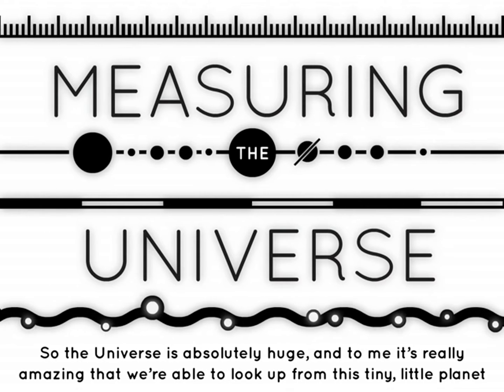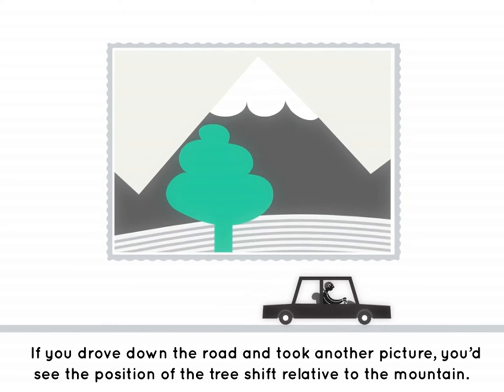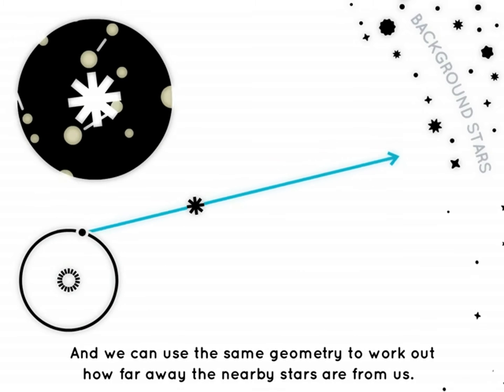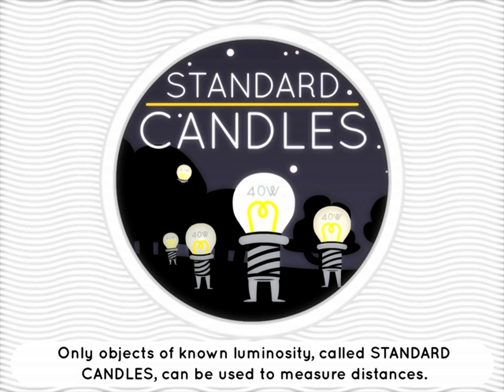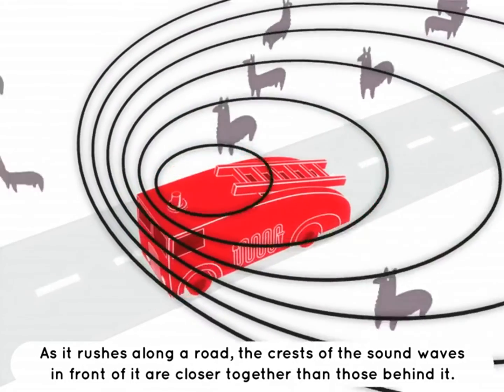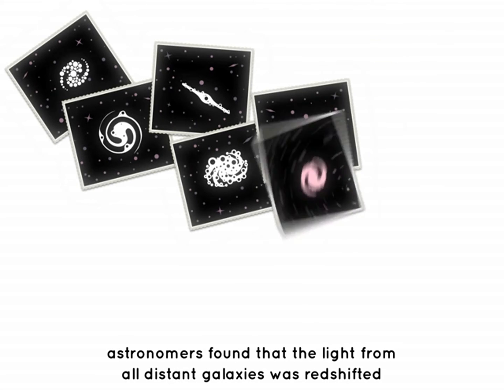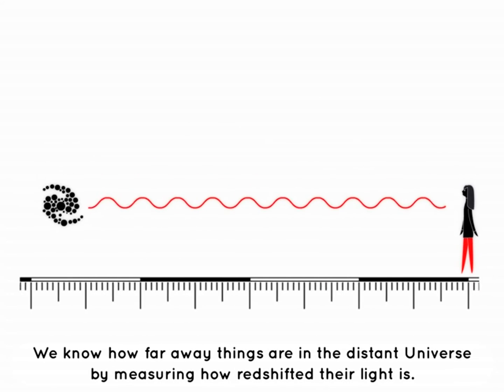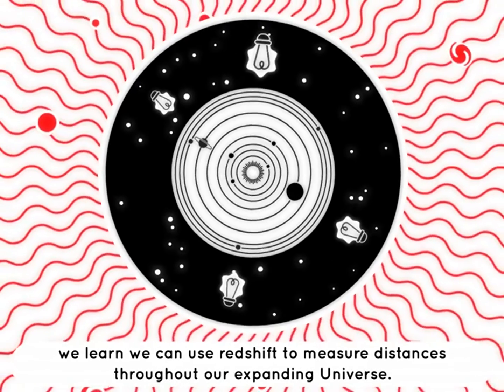Measuring the Universe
Video presentation about measuring the size of the universe using Cepheid variable stars.